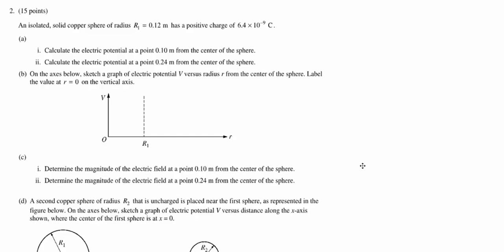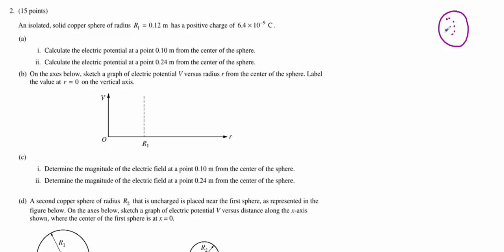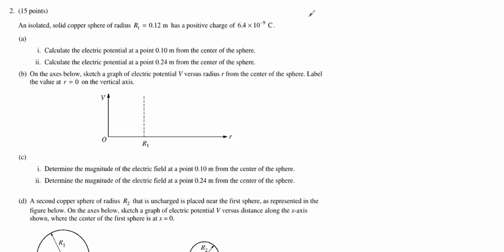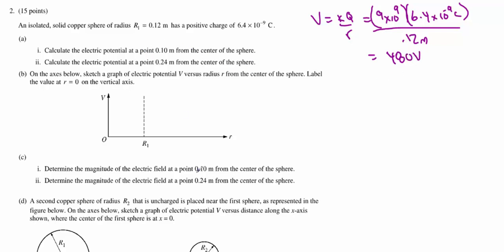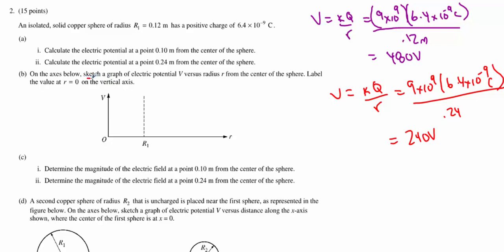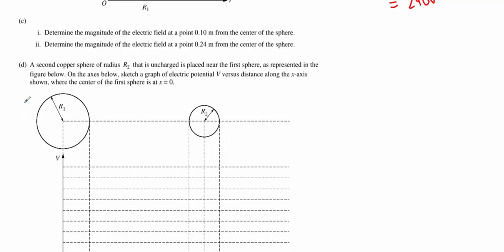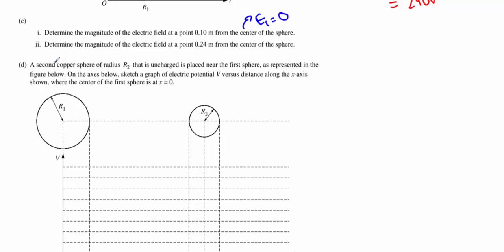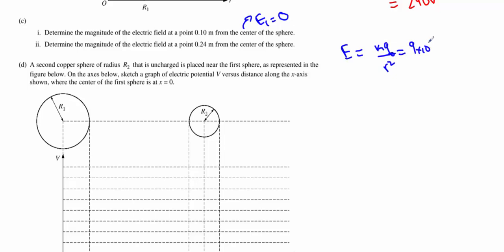AP Physics B 2011 Question 2 - Electrostatics - Electric Potential and Electric Field